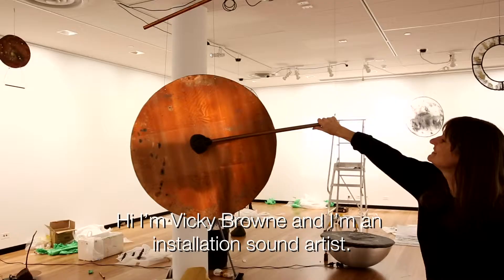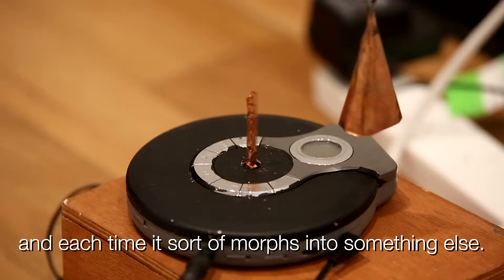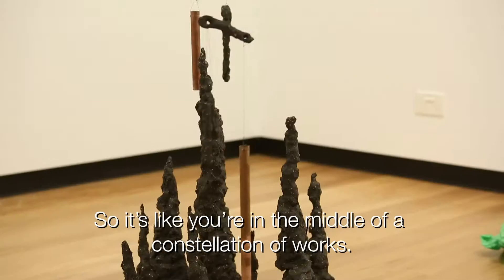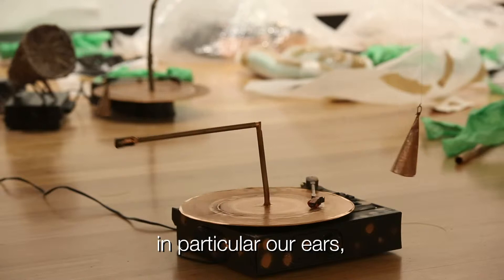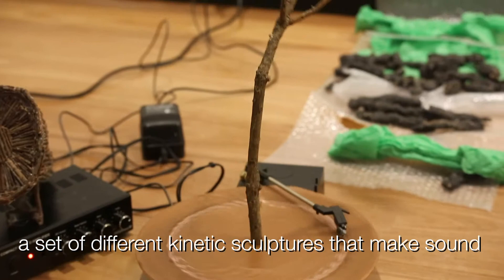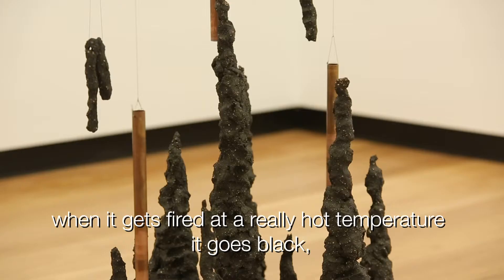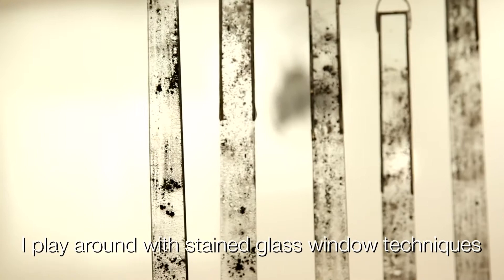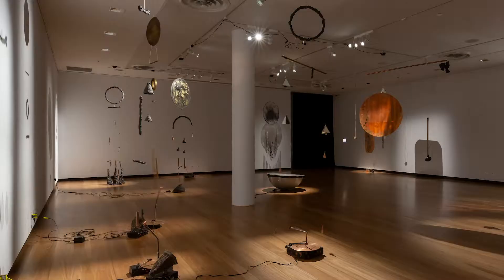THG Artist Interview: Vicky Browne - Sounds Like., 11 May - 30 June 2019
Appealing to our ears rather than our eyes, sound art challenges us to experience art through the act of listening. Although materially elusive and invisible, sound can engage us, move us and expand our imagination.

Sounds Like. brings together five Australian artists who use sound as the principal vehicle for the production of meaning in their works. Through immersive installation, sculpture and performance, this interactive exhibition explores the use of sound as a medium for artistic expression.

Featuring: Roger Alsop, Vicky Browne, Megan Alice Clune, Julian Day and Camille Robinson.